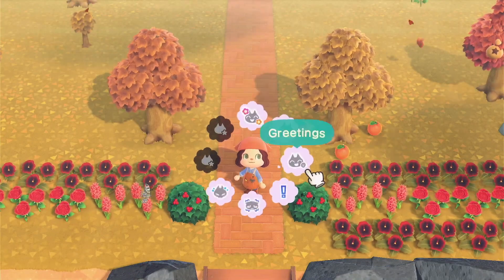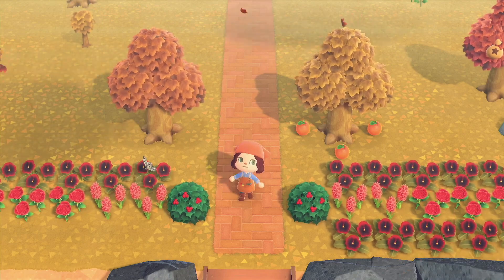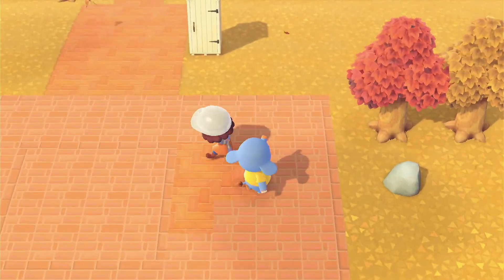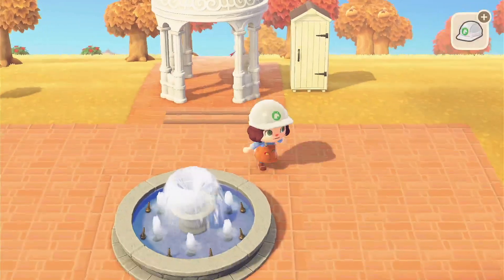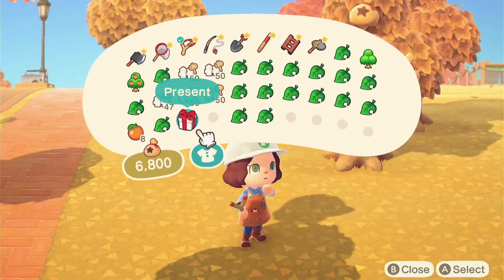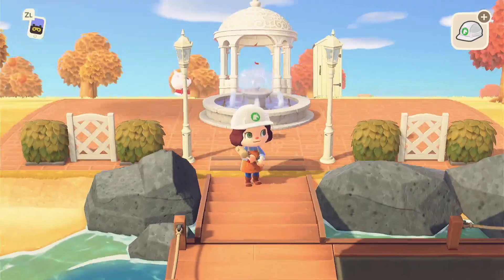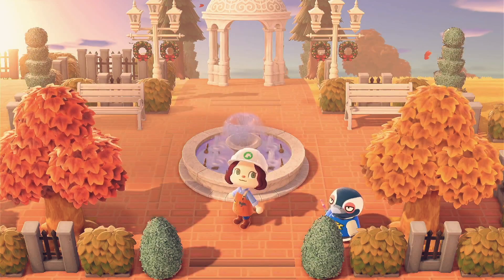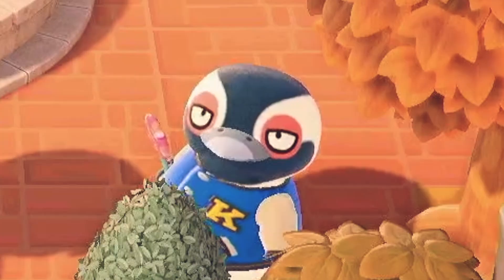NORMCORE WINTER ENTRANCE BUILD ❄️🌲 Evergreen Day 6 | Animal Crossing New Horizons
Hey fam! Today we are decorating Evergreen's wintry normcore entrance! I love the elegant and garden vibes that have taken over! I'm using my brick path I designed on Riverwood for this island to really utilize the seasonal options! Thank you all so much for watching! Love yall so much! Hope you all enjoy and have a wonderful day! ❤️️
Thank you all SO MUCH for sticking with me and for following along, it truly means the world! If you're new, welcome to our little community here on the channel 💕